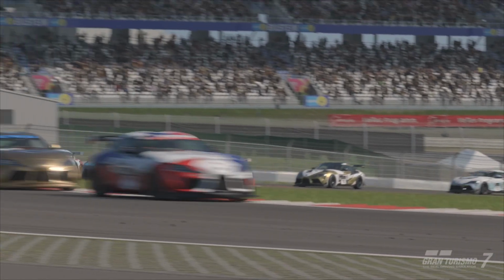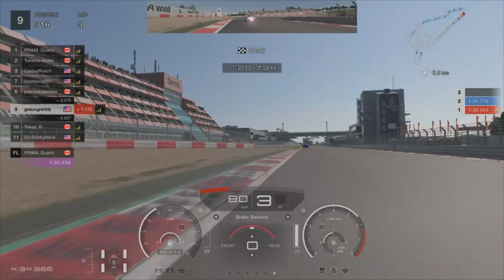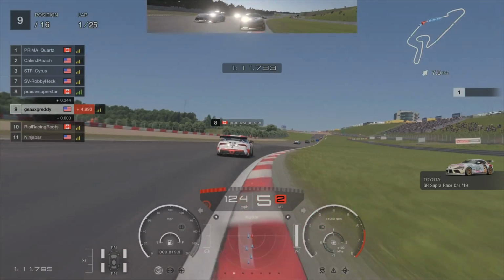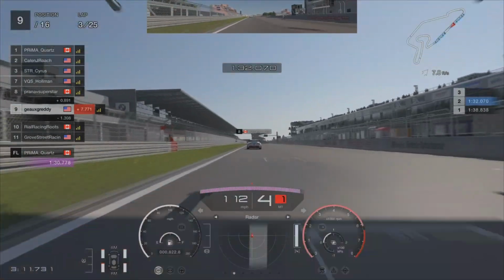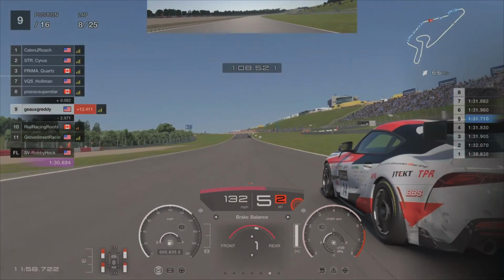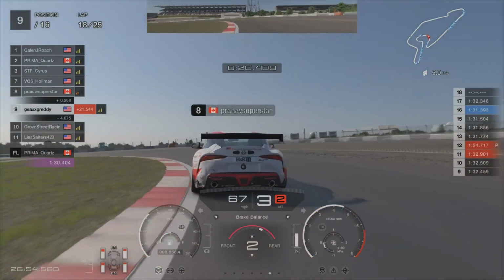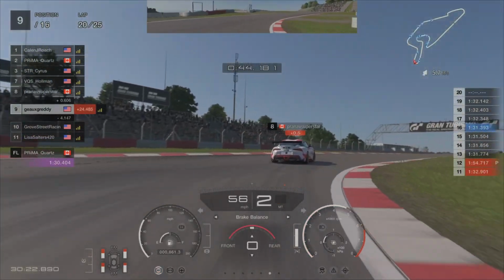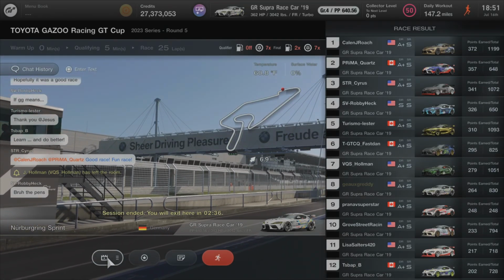GT7 - Trying to Out Endure at the TGRC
Round 5 of the Toyota Gazoo Racing Cup (TGRC) is at the Spring layout of the Nubergring GP Circuit.  This round we pull out the Group 4 Toyota Supra on send it on the track on racing medium tires for a 25 lap shootout.